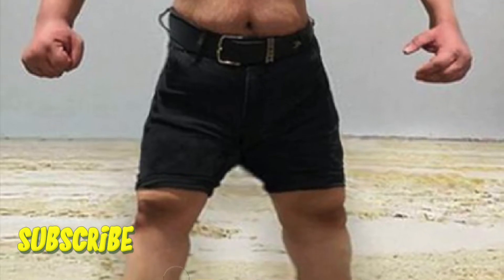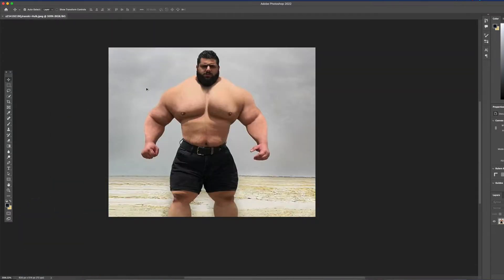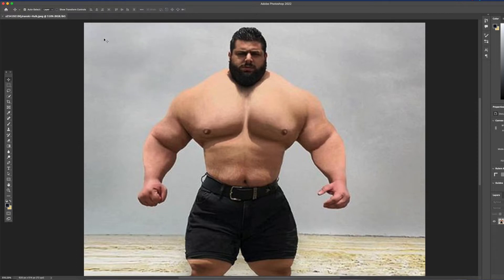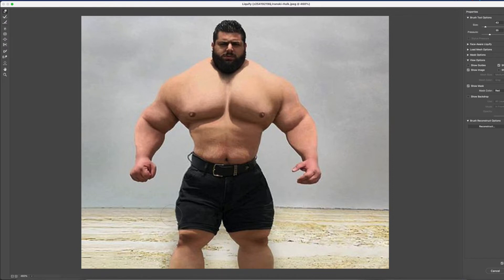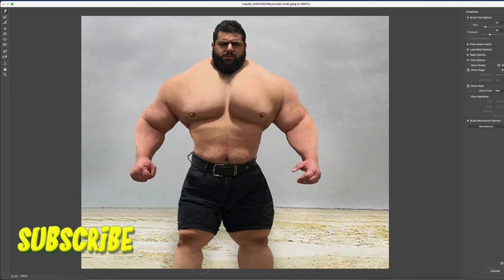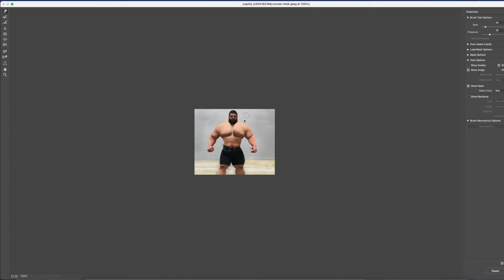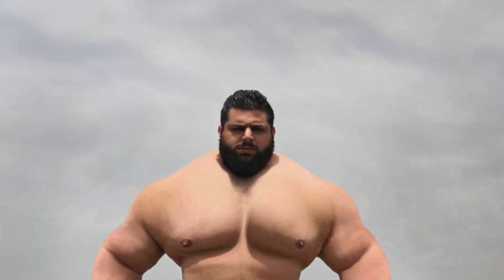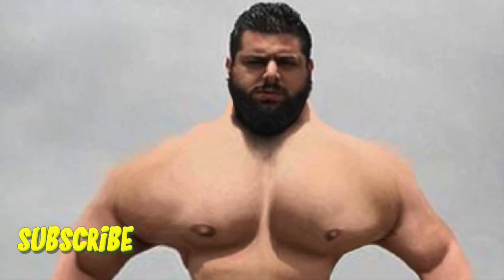How to make the Iranian Hulk Skinny in Adobe Photoshop - Tutorial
How to make the Iranian Hulk Skinny in Photoshop